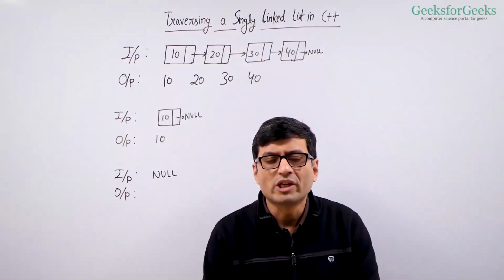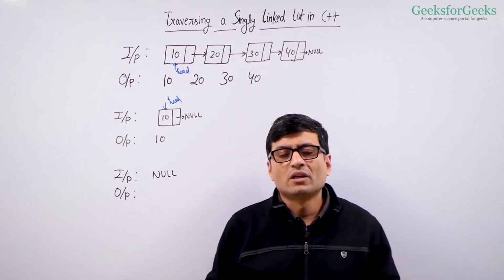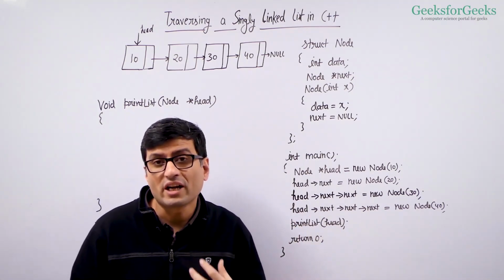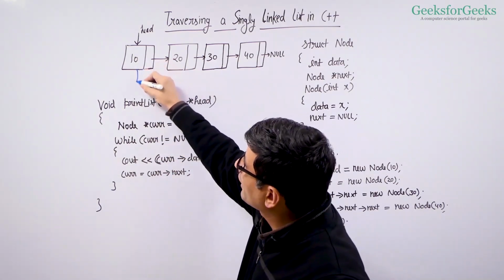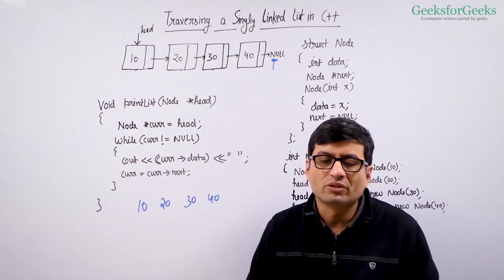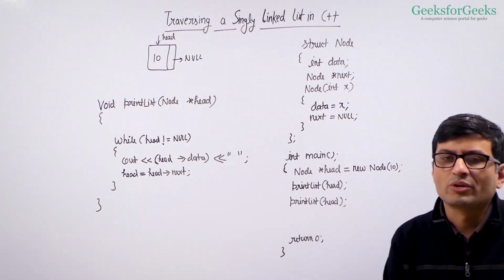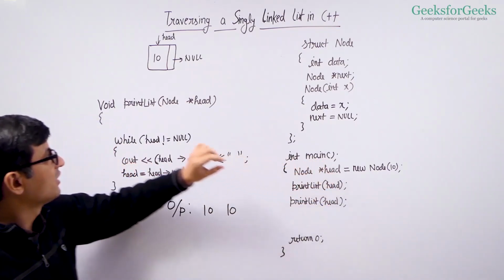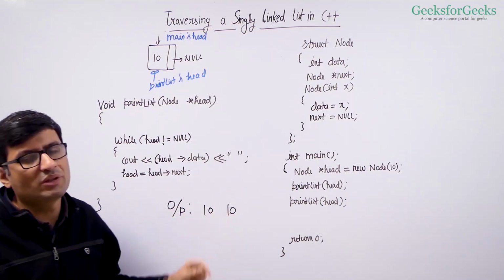6 Traversing a Linked List in C++